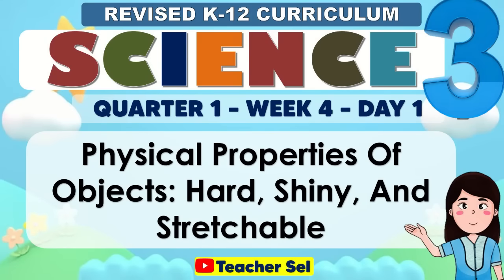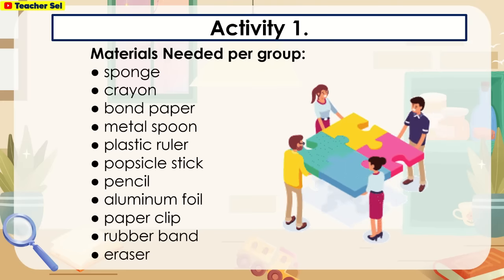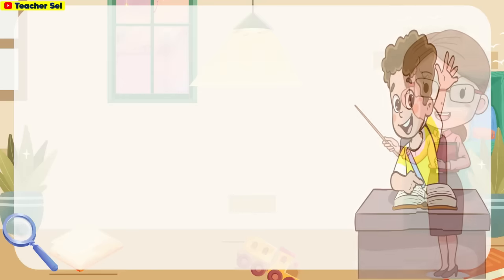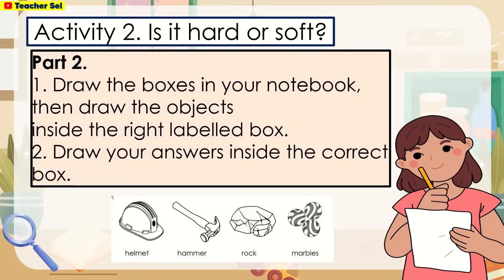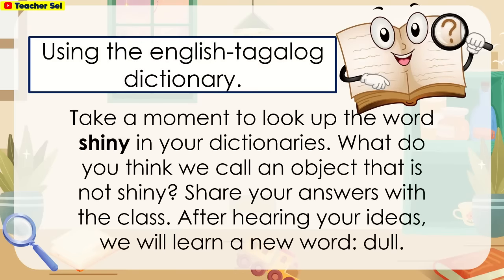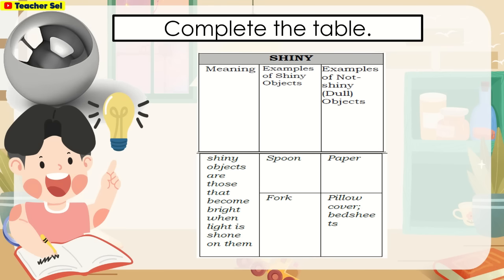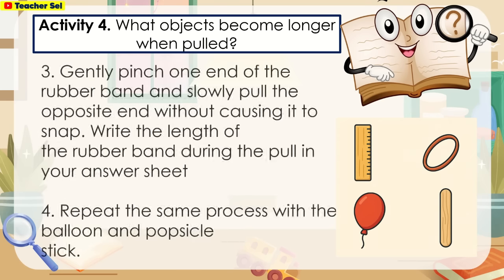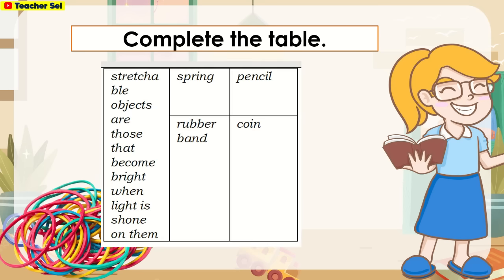Science 3 Quarter 1 Week 4 - Revised K-12 - Physical Properties Of Objects: Hard, Shiny, Stretchable